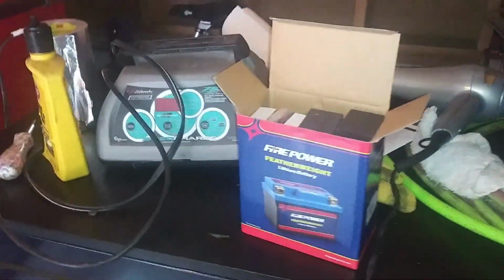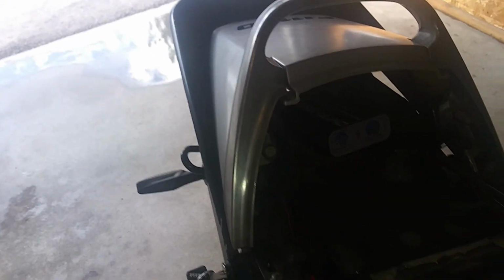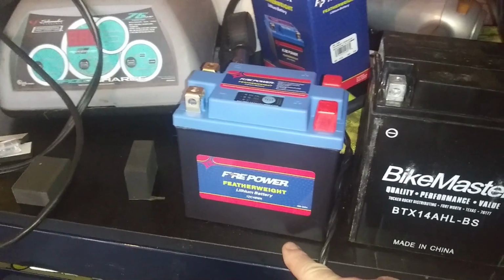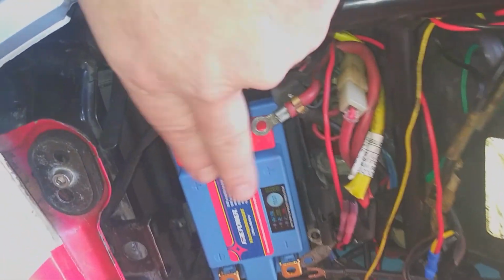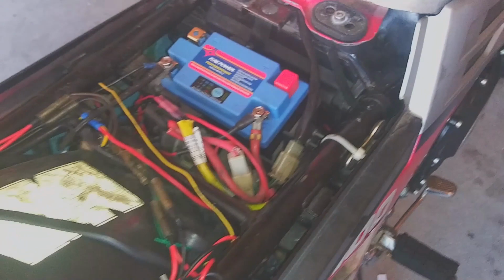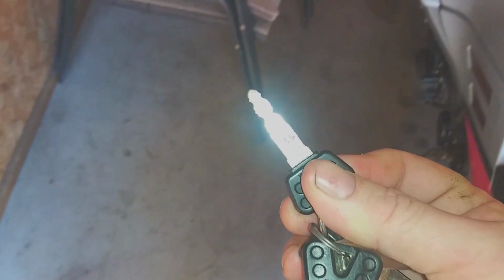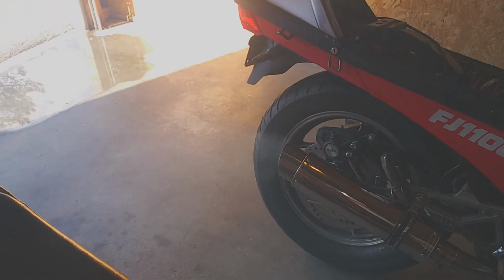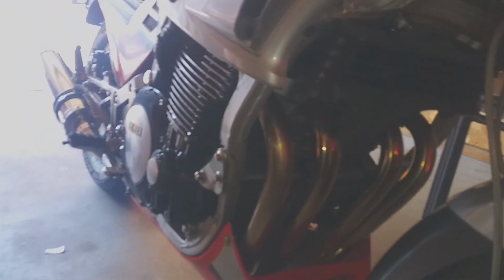Firepower Featherweight Lithium Ion motorcycle battery